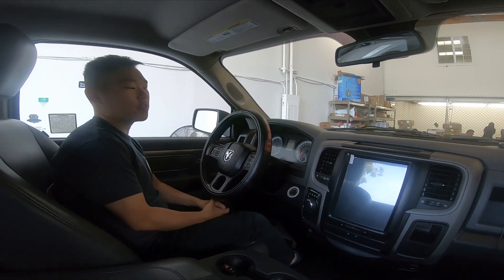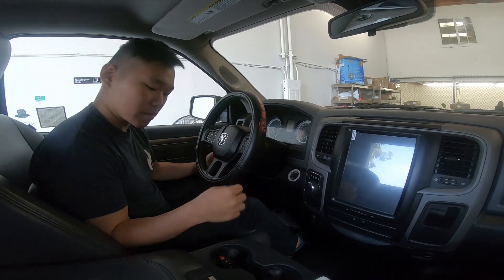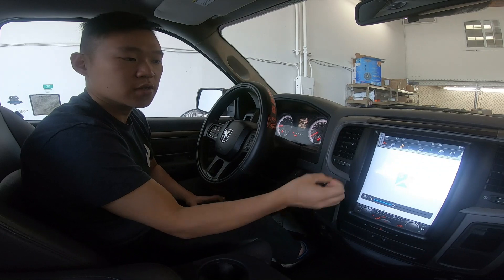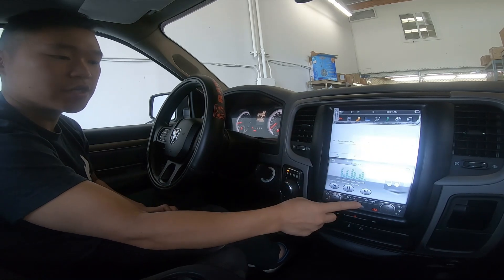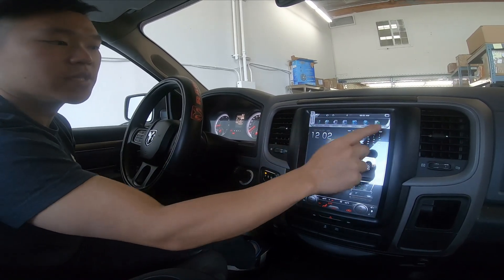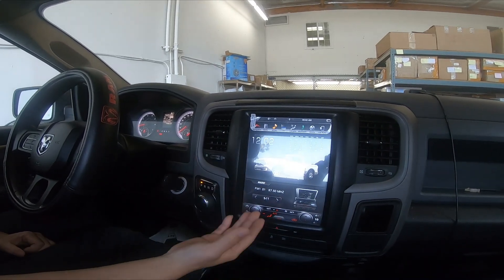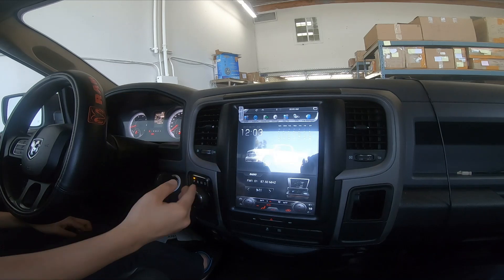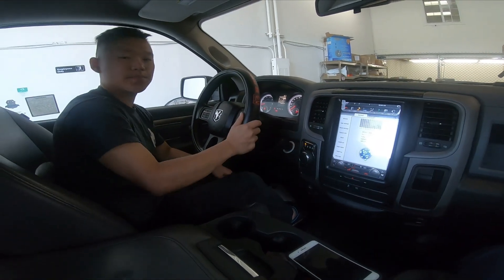Demo video: Gen 4 vertical screen head unit for Dodge RAM PX6 six-core 4 g ram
Gen 4 PX6 six-core 4 g ram vertical screen head unit for Dodge RAM
HIGHLIGHTS:
PX6 Platform. Six-core: Dual-core A72 1.8G + Quad-core A53 1.4G.
4 G RAM. Improved system performance, runs smoother.
Android 8.1 with better app compatibility and security.
Qualcomm Bluetooth 5.0 module with improved Bluetooth phone call and music quality. Support Three-way talking.
Improved radio sound quality.
Support split screen for most apps.
Support optional built-in CarPlay.
Support optional built-in Android Auto.
Support optional Voice Control.
Support optional HDMI output.
Support AHD input reverse camera.
Support optional Quick charge for phones.